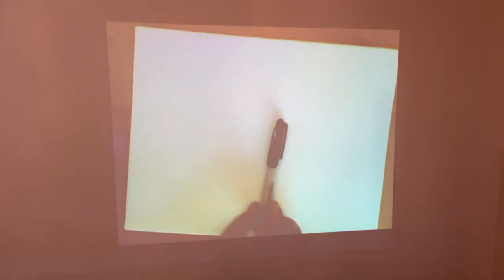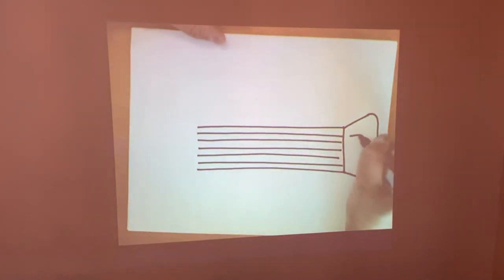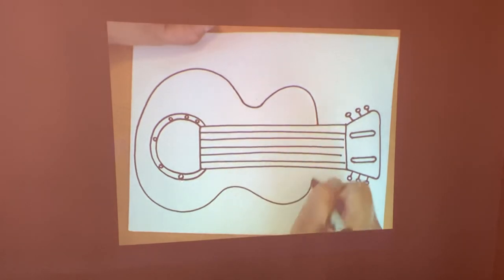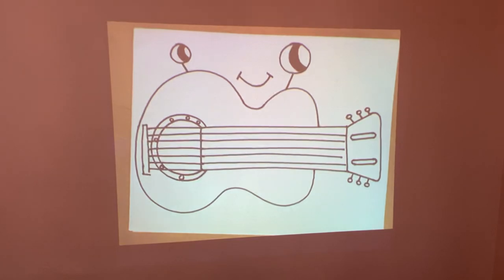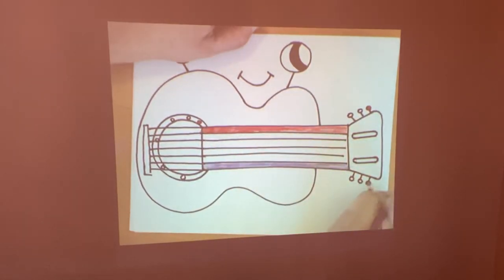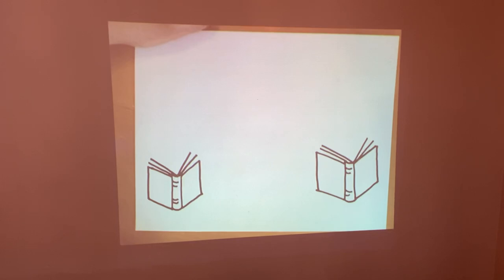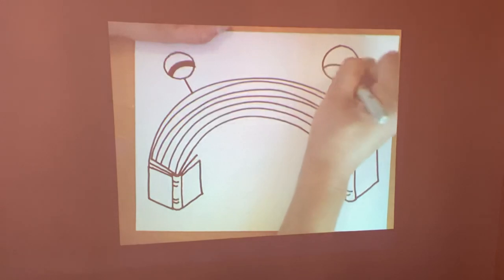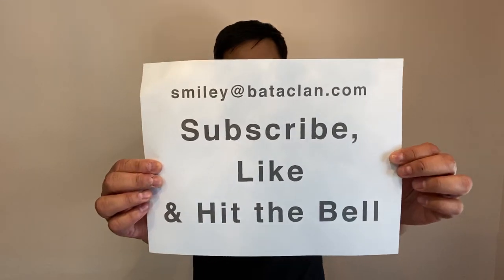Rainbow Mash-Up Drawings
Here's my thirty-second drawing demo from a social distance episode :) Please suggest items for me to mash-up on a future episode (post the suggestion on the YouTube link I am sharing, under the comments section). Who knows, you could win a signed drawing. Speaking of that, congratulations Erica DeRosa and Stacey Ann for winning a rainbow-themed mash-up drawing.